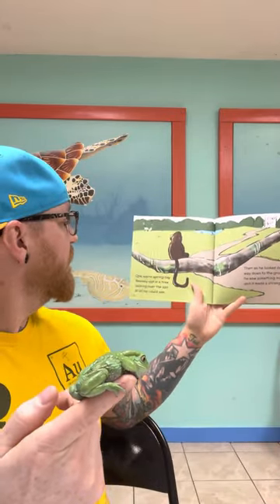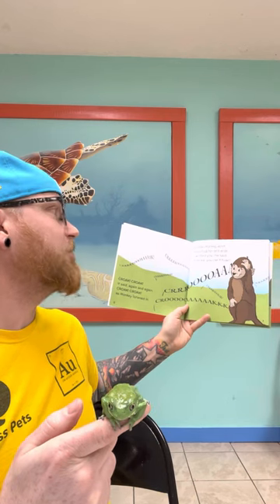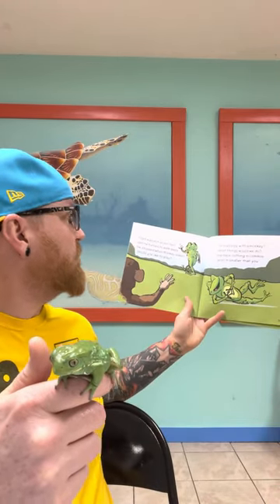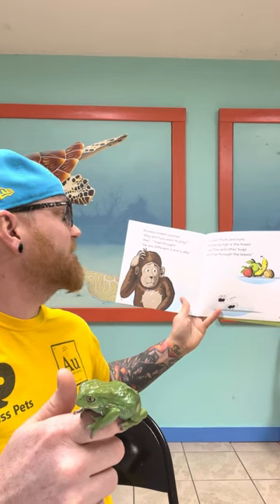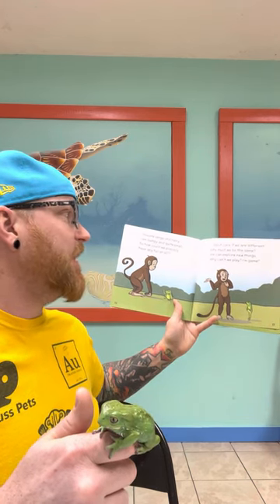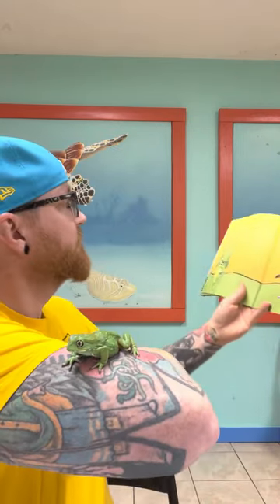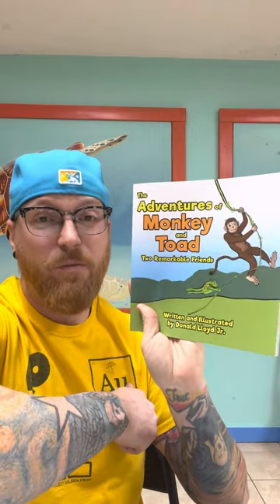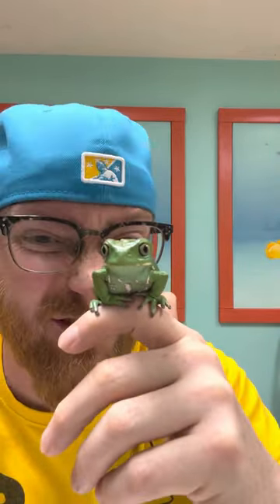Storytime! We have a waxy monkey tree frog and a book from a local author!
We are learning all about this really cool frog call reading a book from a local author called, “The Adventures of Monkey and Toad” by Donald Lloyd Jr.!